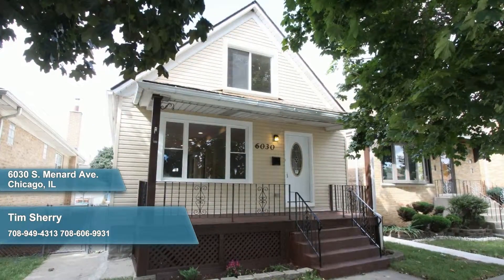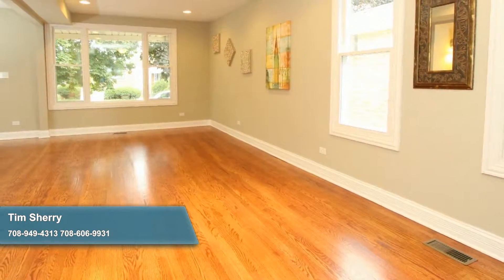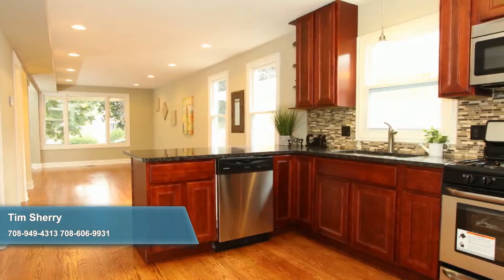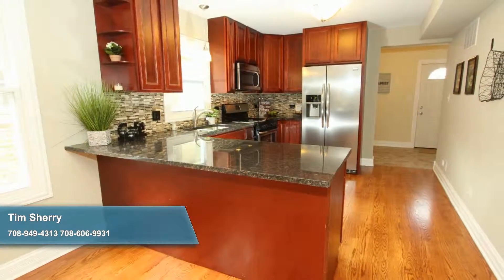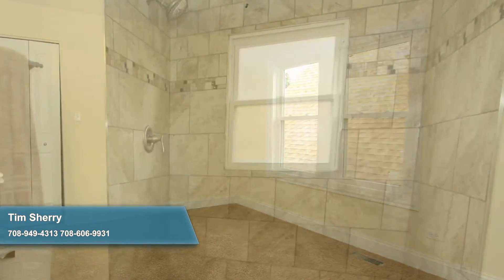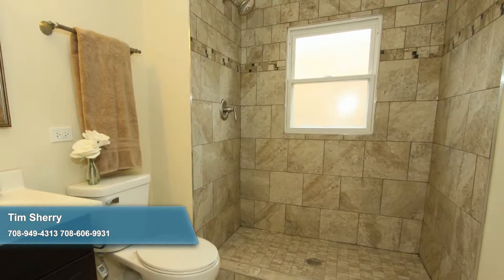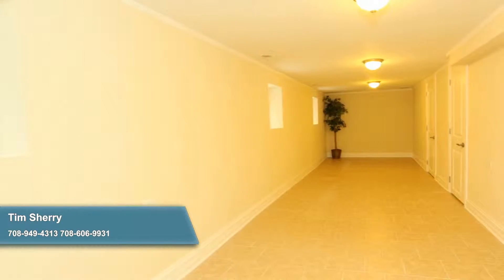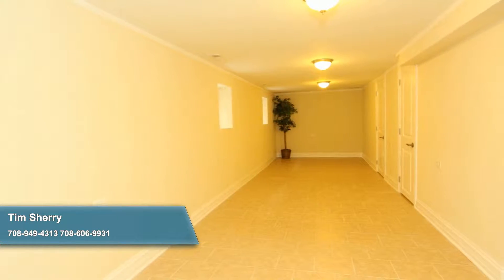6030 S. Menard Ave., Chicago IL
Tim Sherry

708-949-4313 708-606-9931